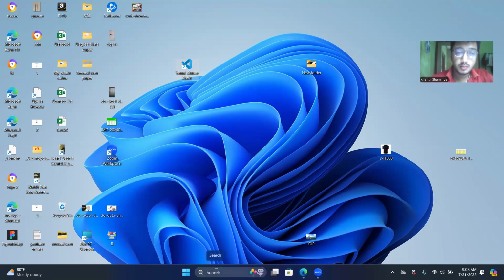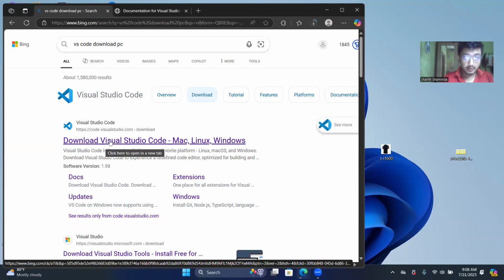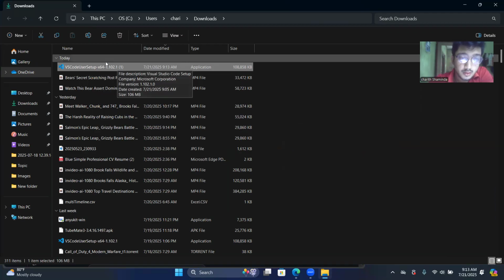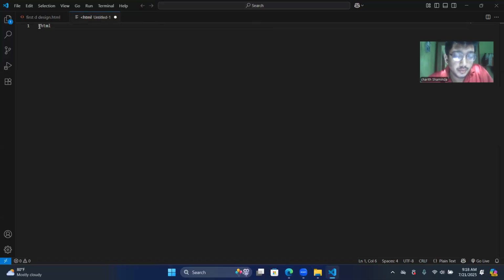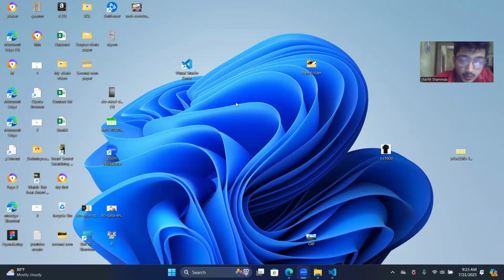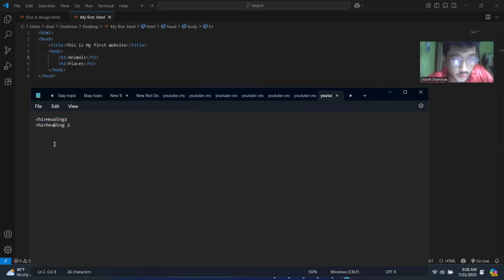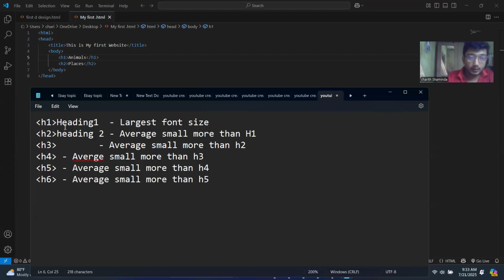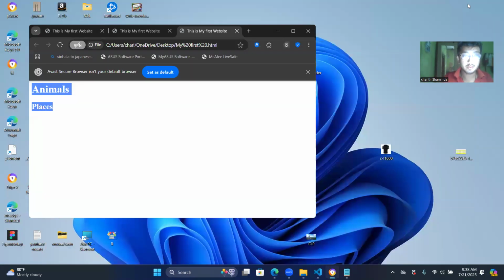How to learn basic HTML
## 🧠 Learn Basic HTML – Your Easy Guide to Starting Web Development | Build Your First Website! Welcome! If you're curious about making your own website, you're in the right place. In this simple guide, we'll walk through how to write and understand HTML, which is the basic language that powers every webpage. 📚 Here's what you'll get out of this:
🔤 How to set up and create your very first webpage using HTML
🧱 The core HTML tags like headings, paragraphs, images, and links
🛠️ The basic structure of an HTML file—those , , and tags
🎨 Quick tips for formatting your content and previewing your code
💡 Why HTML is such a key part of web design and how it sets the foundation for your site

This tutorial is great for:

🎓 Students just starting out with web development
👨‍💻 Future creators and anyone interested in building websites
🧑‍🏫 Teachers who want a fun way to introduce HTML to their students
Don’t worry if you’ve never coded before—everyone starts from zero! By the end, you'll be able to write your own HTML and have your first webpage ready to go.